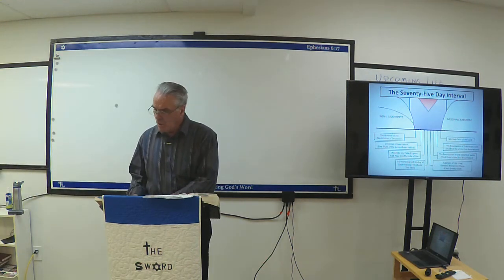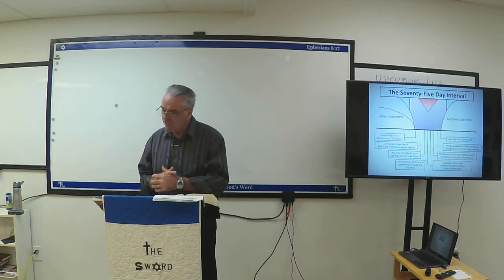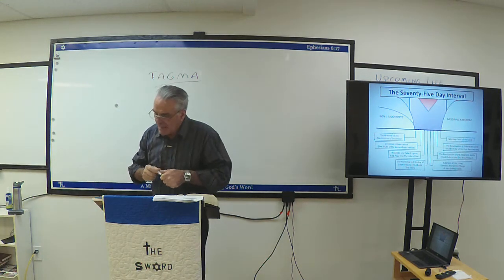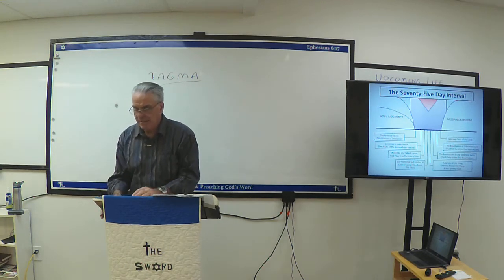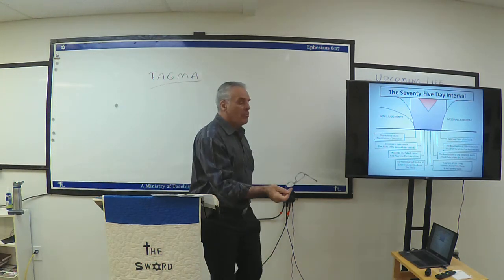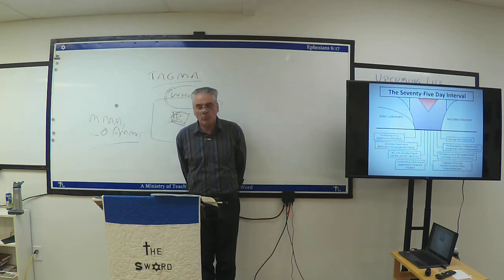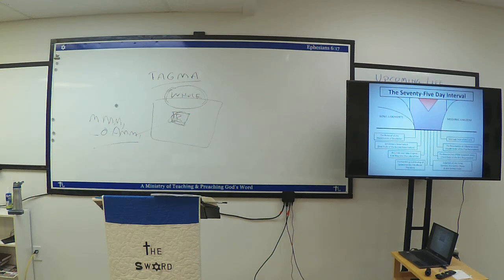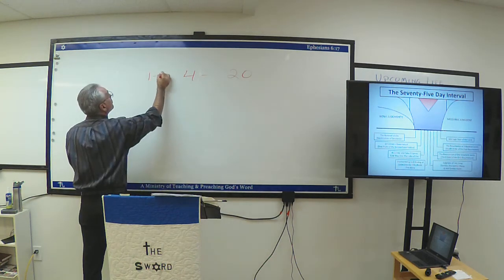Revelation Session 20, March 20, 2021, Duncan, part 2